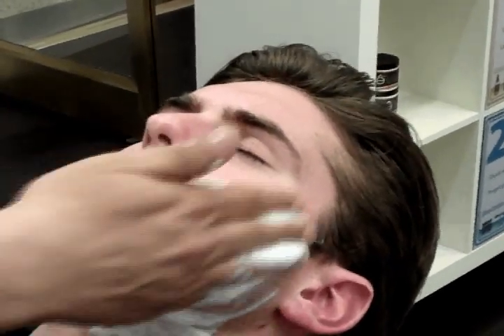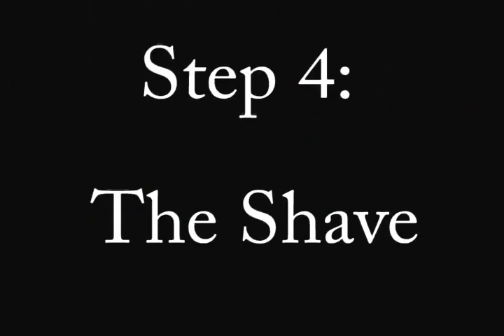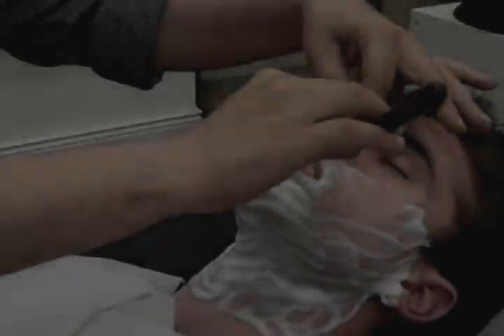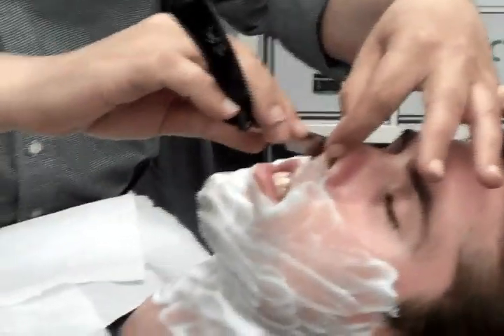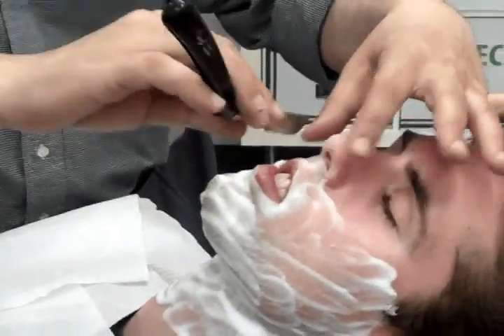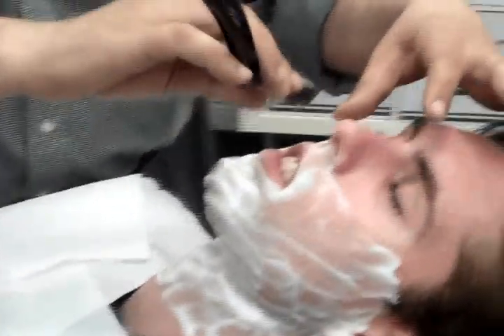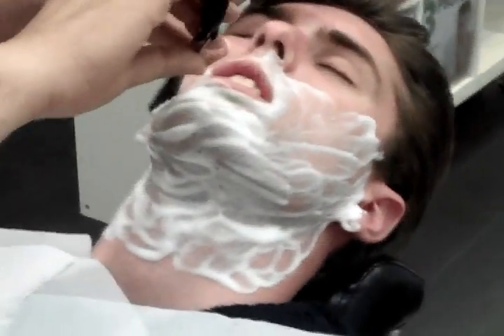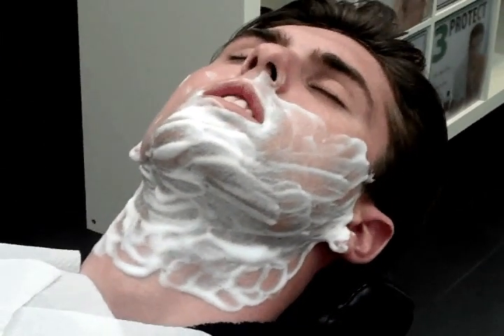My First êSignature Shave